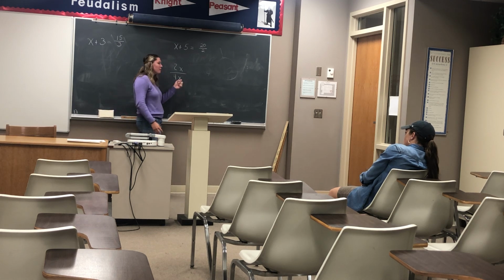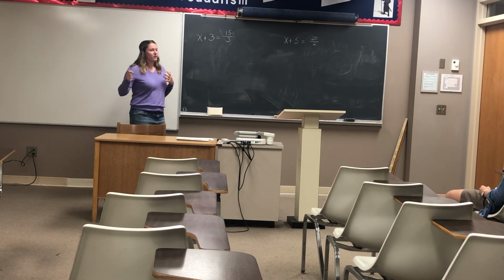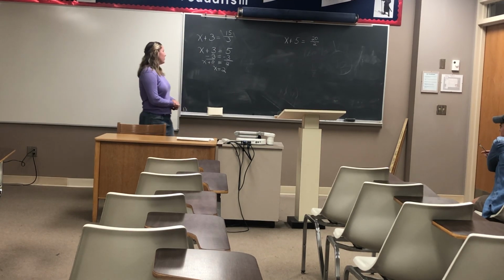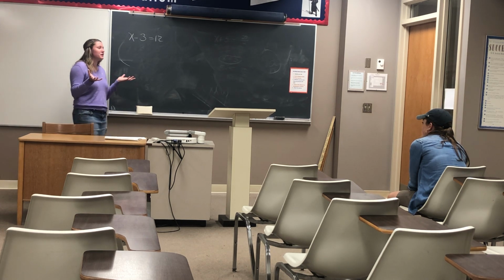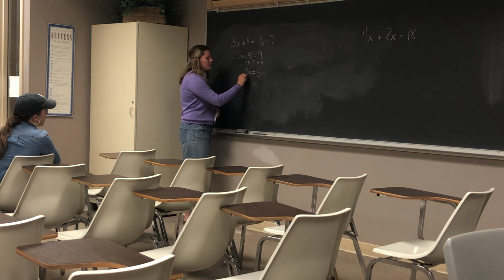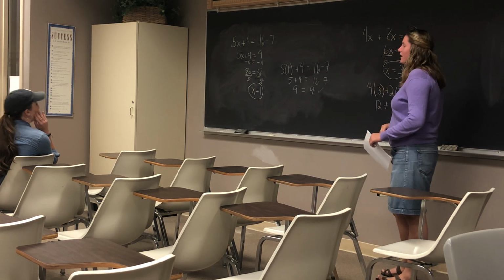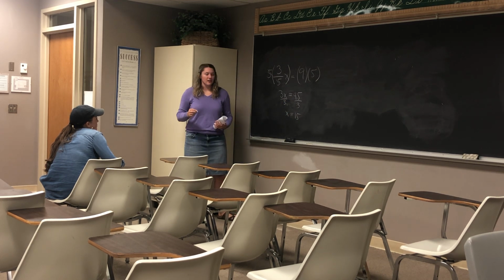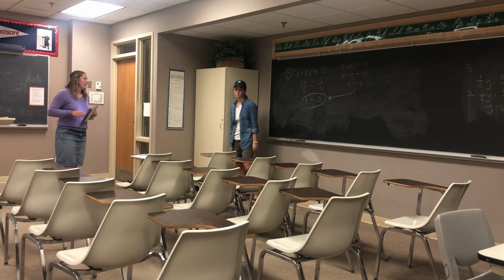Math lesson 58